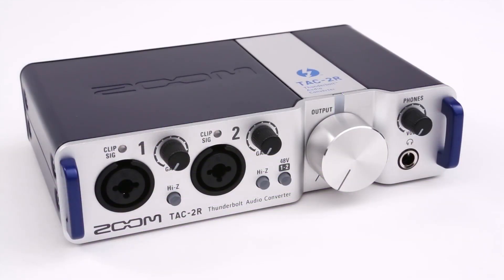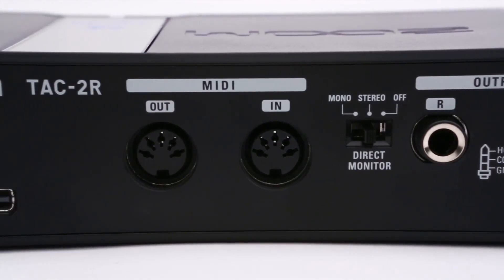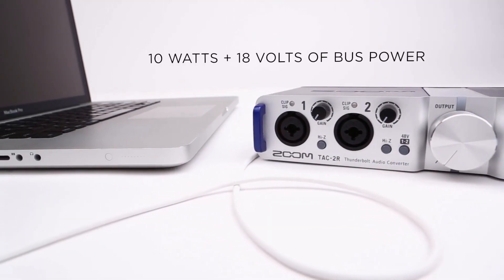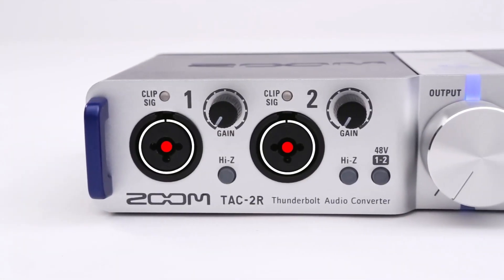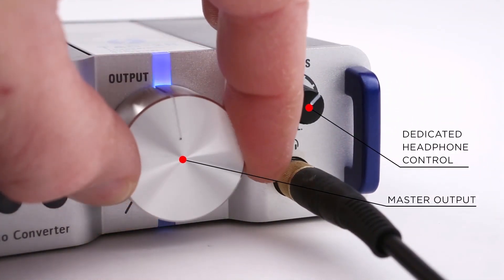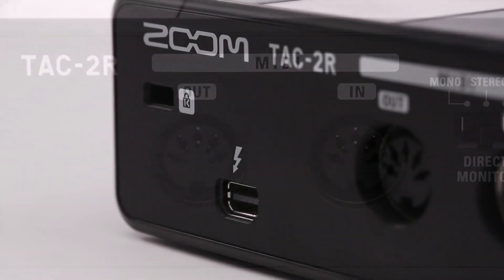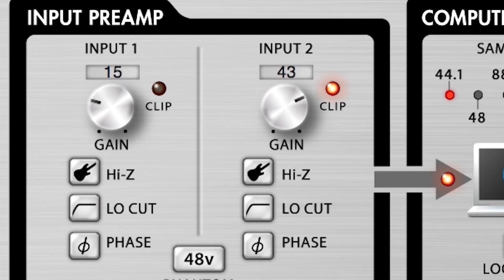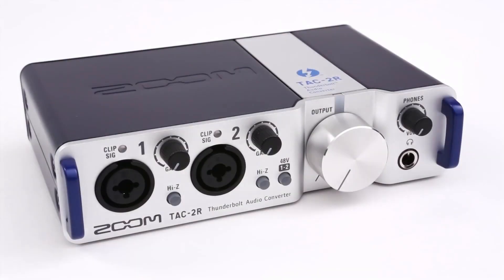Zoom TAC-2R 2-Channel Thunderbolt Audio Interface Overview | Full Compass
Zoom's compact, rugged TAC-2R audio interface uses the latest Thunderbolt™ technology  for blazingly fast speed, near zero latency and the ultimate in high-quality audio, up to 24-bit/192kHz. With its easy-to-use design and advanced converters, the TAC-2R is perfect for studio and field recording of mics and instruments, onstage playback, and pristine audio streaming. It can even serve as an ultra-stable MIDI interface.